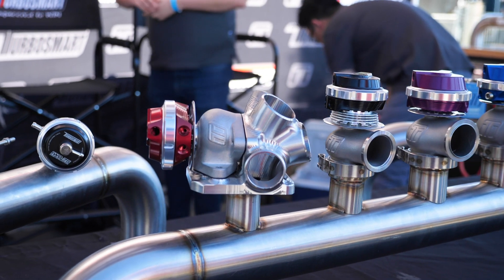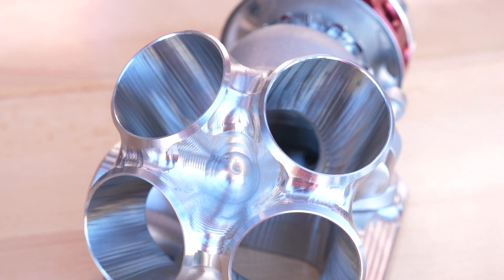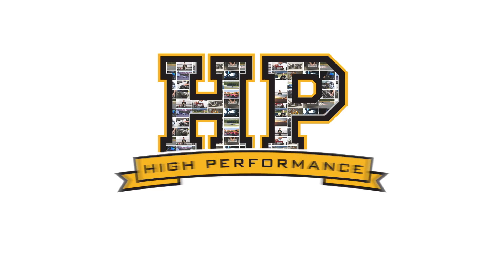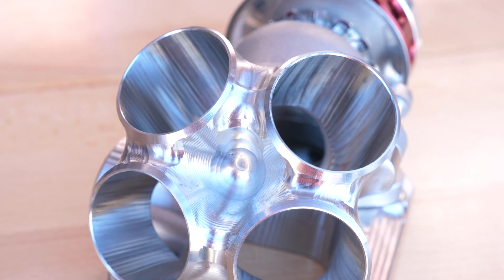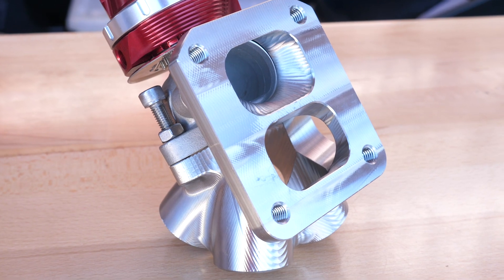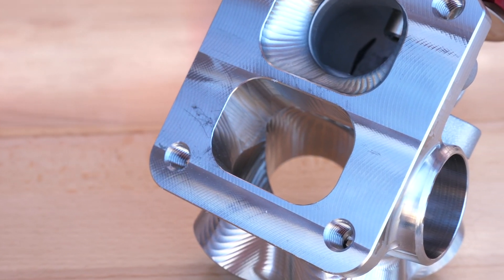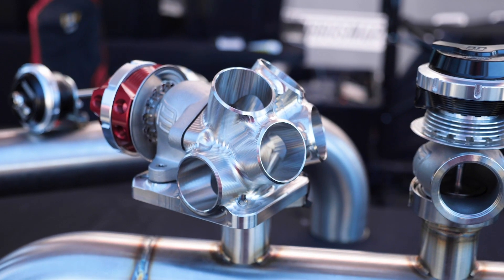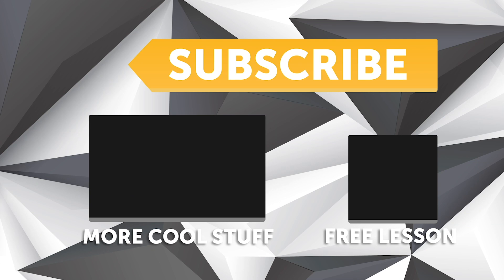Want Instant BOOST?!? | Elmer Racing/Turbosmart Spool Valve Experiment [TECH NUGGET]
Turbo performance is always a gentle balancing act between high rpm power and low rpm boost response, but what if you could have both?

Here’s an interesting experimental product we spotted at World Time Attack Challenge that could help. It’s a slightly different take on the implementation of a ‘spool valve’ which is designed to send all the exhaust flow to one scroll of a twin-scroll turbine housing at low rpm to aid spool. Traditionally this is achieved with a mechanical flap that’s located between the exhaust manifold and the turbine inlet.

The team at Elmer Racing have taken the idea and designed a billet collector that incorporates a Turbosmart external wastegate to control flow into the second scroll. We like the approach and will be interested to see the results once it has been tested.